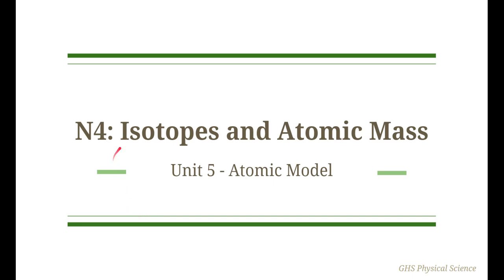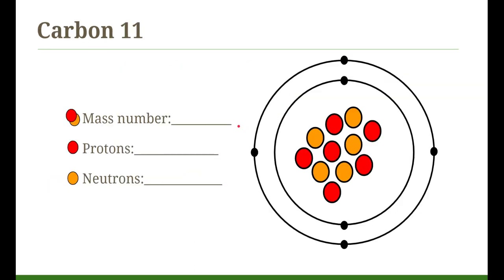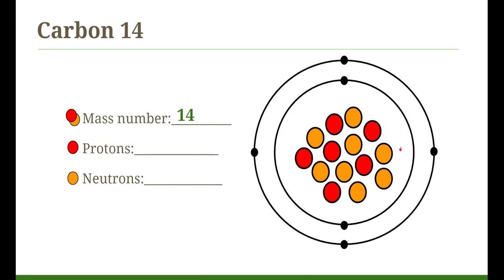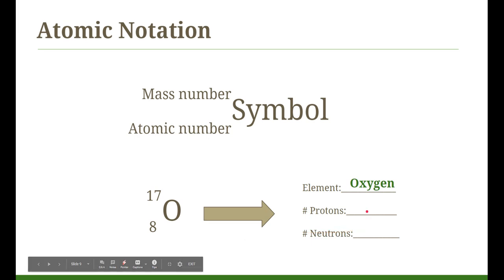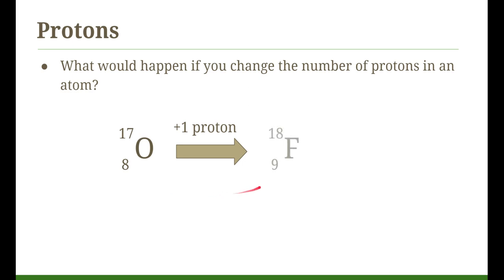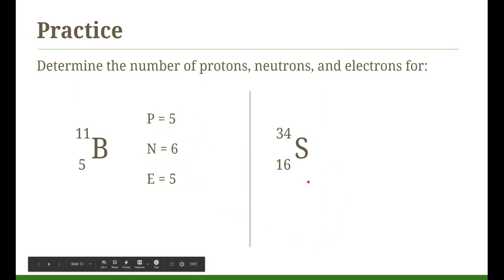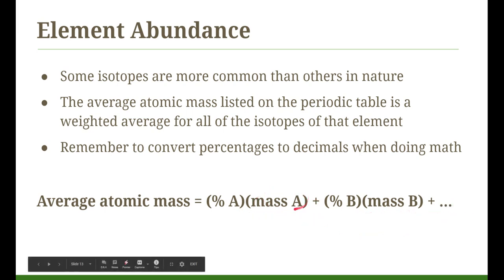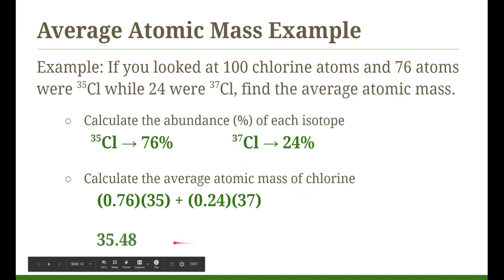U5N4: Isotopes and Atomic Mass